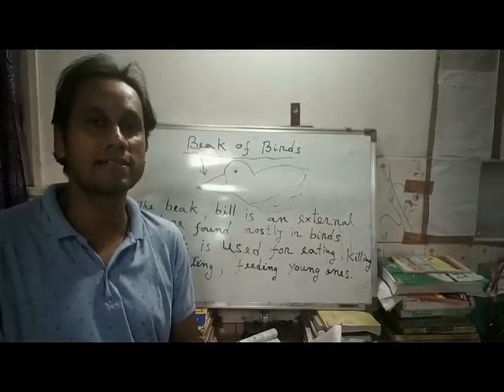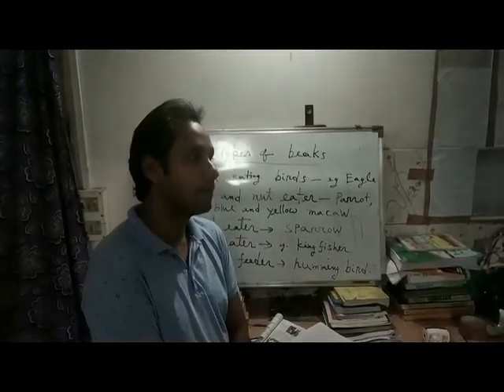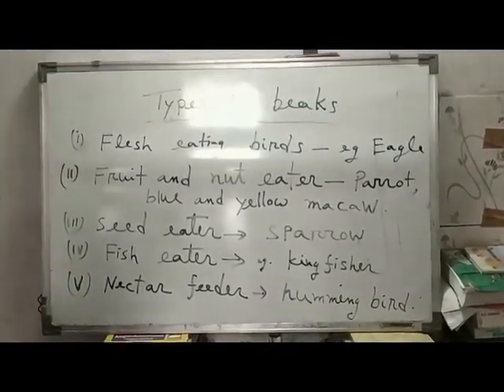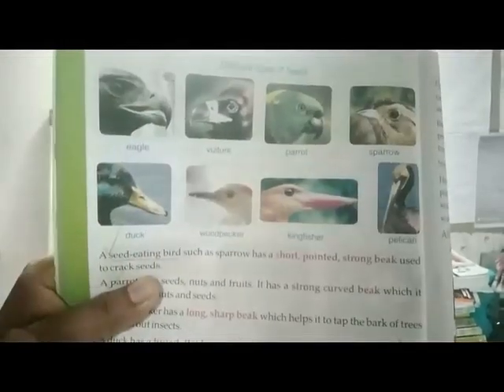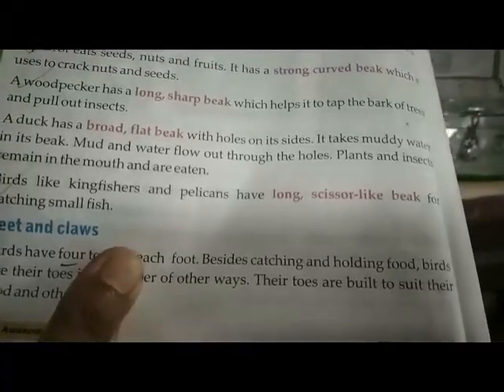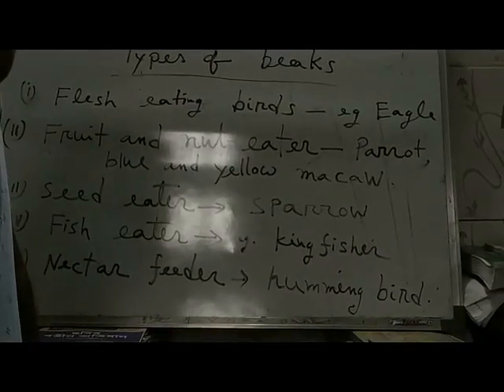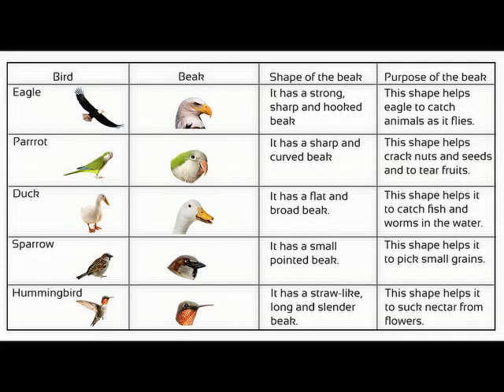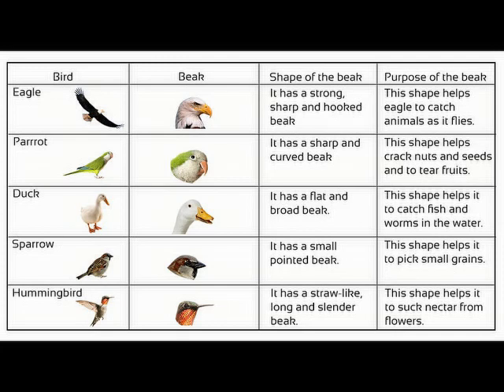Class III Science session 12